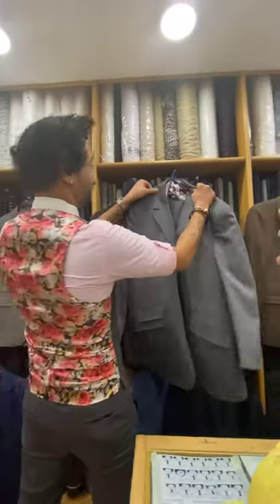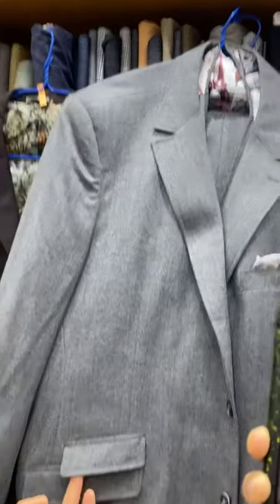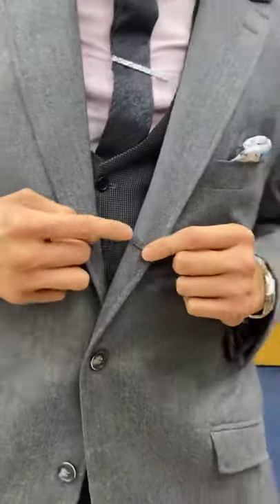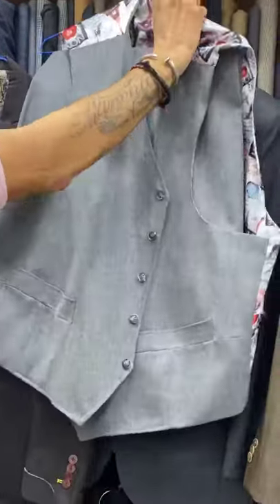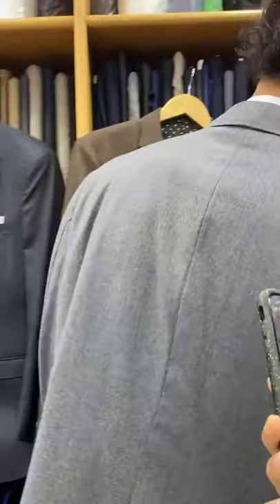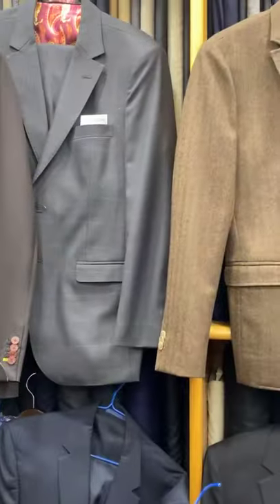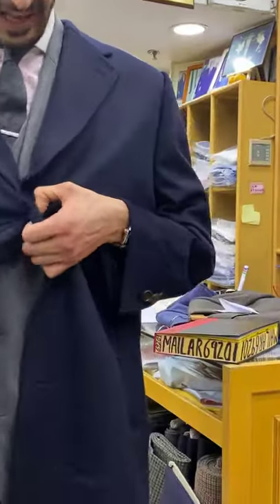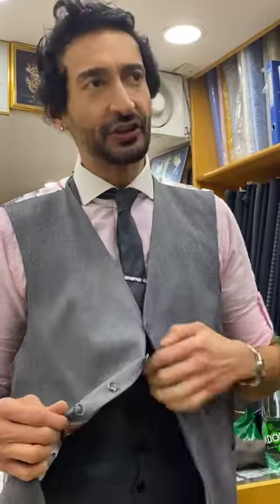Philip Allen 4-piece bespokesuit customcoat Absolutely immense suit watch the consultation for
Philip Allen 4-piece bespokesuit customcoat Absolutely immense suit watch the consultation for some onthefly styling this is another one the bigguys